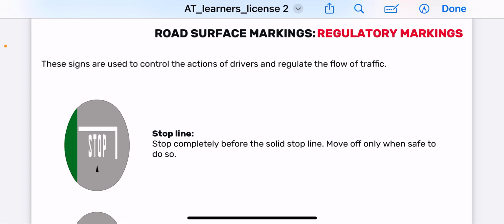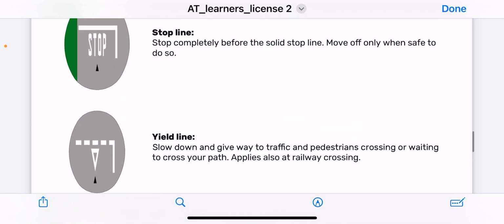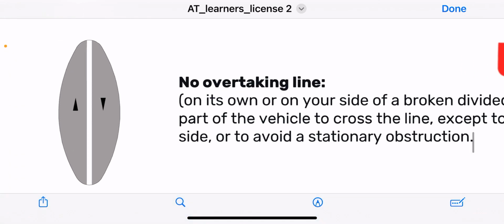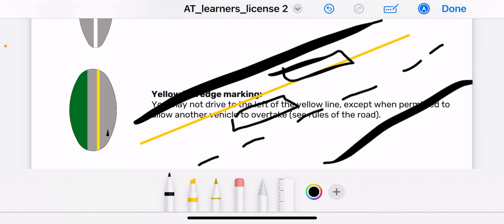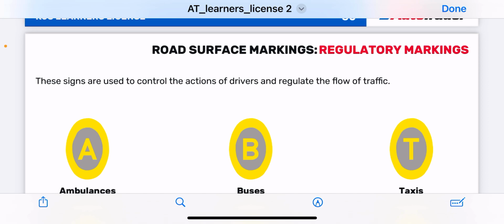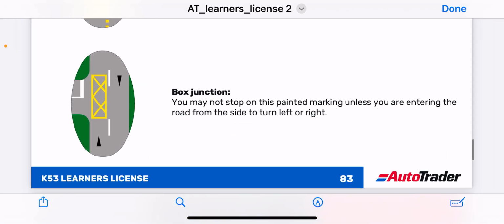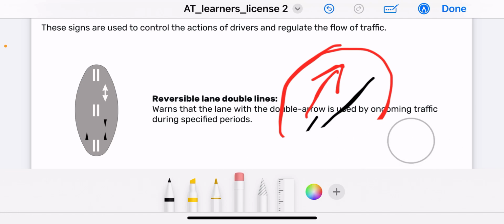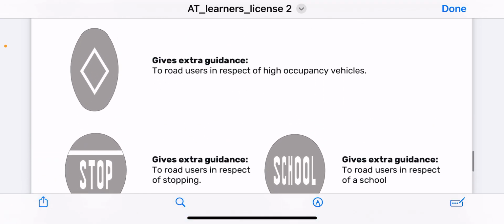Road Surface Markings revisited